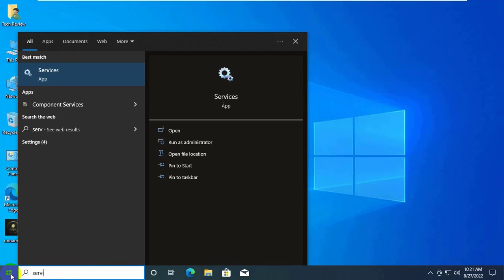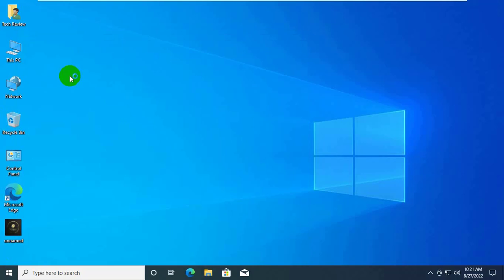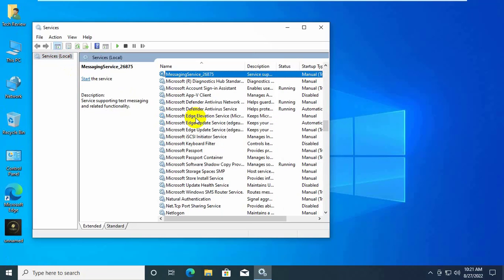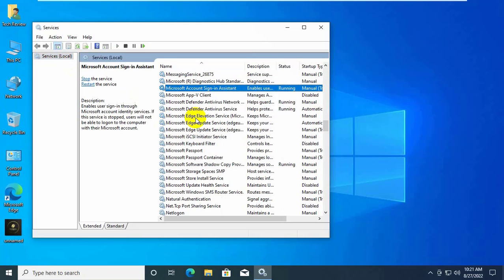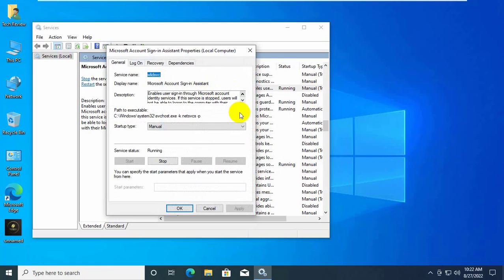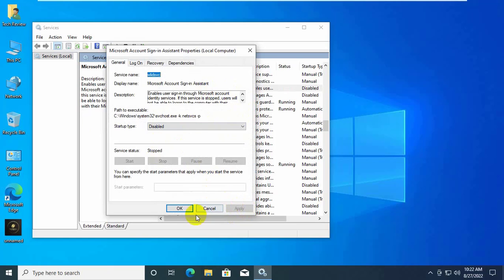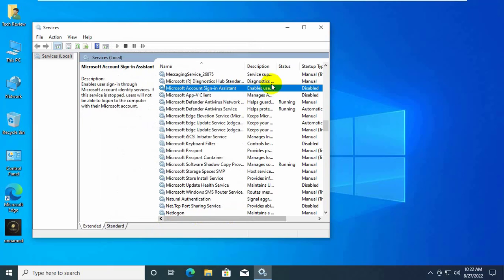How To Fix Autopilot.dll WIL Error Was Reported in Windows || HRESULT: 0x80070491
The Autopilot.dll WIL error results in frequent crashes and reboots on both Windows 10 and 11. This error is caused by a certain event, known as the Autopilot.dll WIL in the Windows Event Viewer.

Windows performs hundreds and thousands of operations per minute, depending on what the user is doing with the device at the time. All these actions are logged in the Event Viewer, where users can see what precisely happened to numerous system components at a particular time.

Tech Review